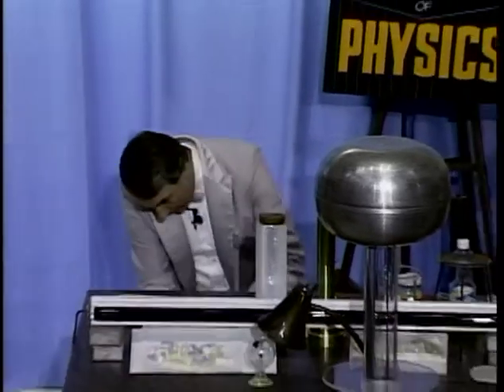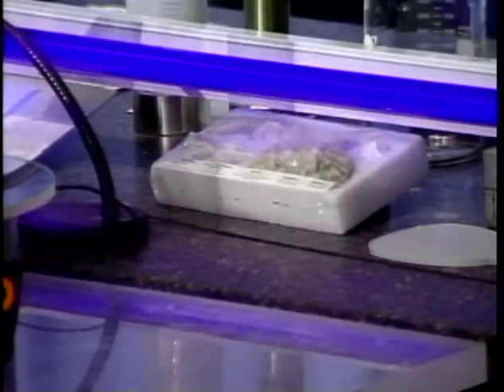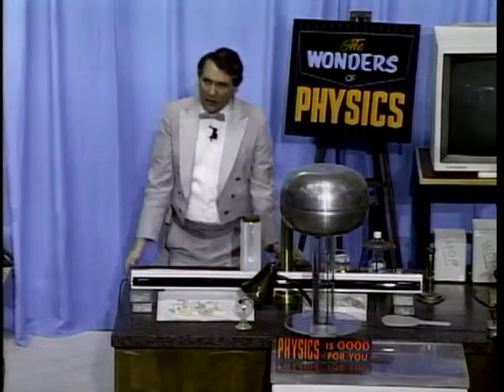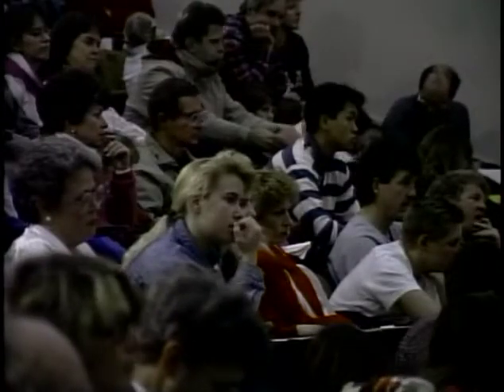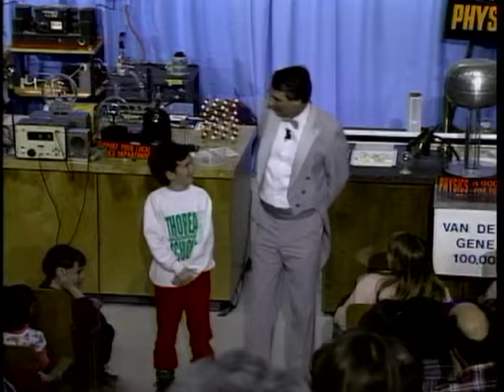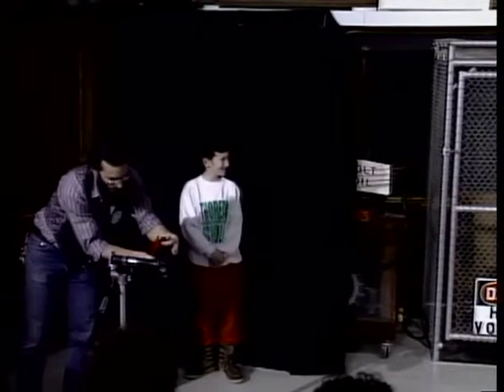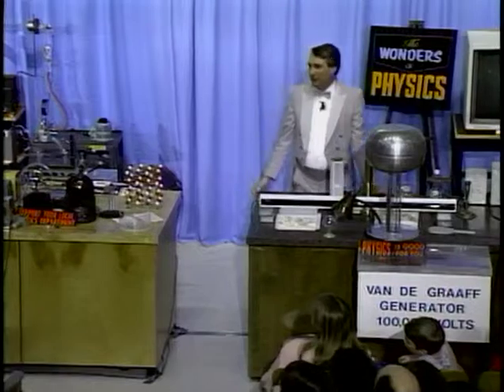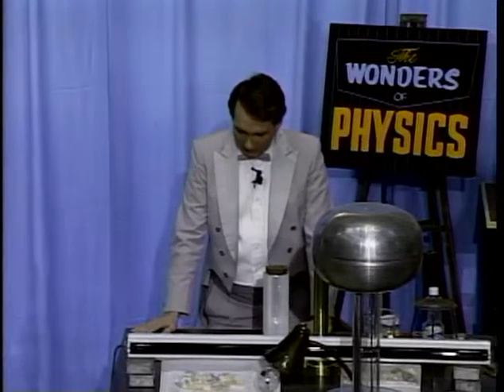Physics Demonstrations by Sprott, Chapter 6, Light, 6.8 Fluorescence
Materials illuminated with ultraviolet light emit visible light. See book information, which includes full demonstration instructions and materials lists